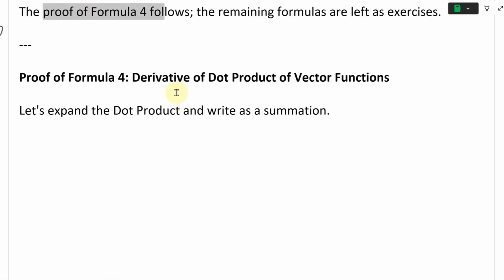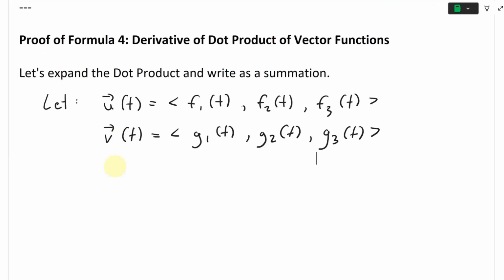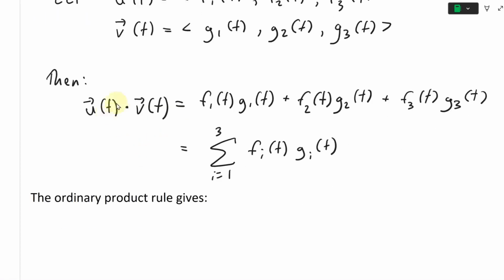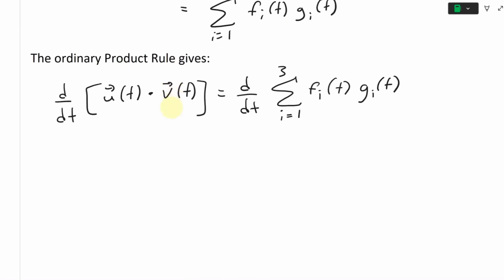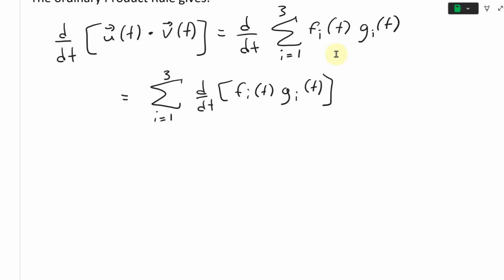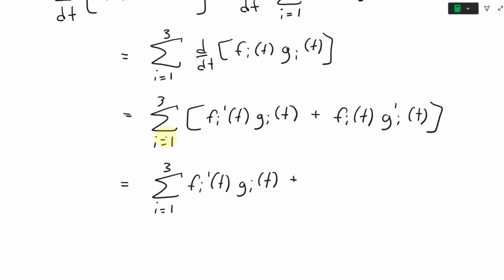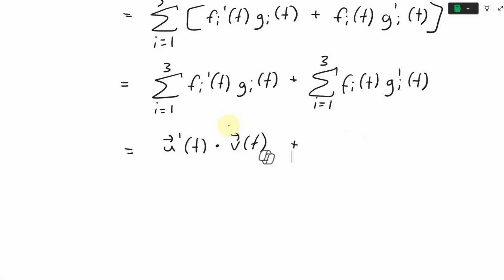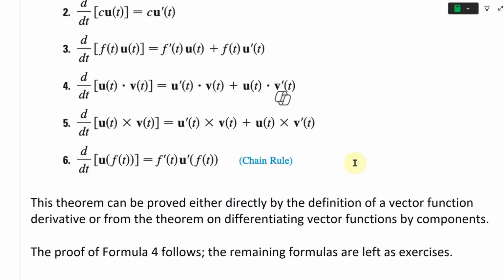Proof of Formula 4: Derivative of Dot Product of Vector Functions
In this video I derive the 4th differentiation rule for vector functions, which involves taking the derivative of the dot product between two vector functions and yields a similar result as the normal product rule for real-valued functions. I prove this by first expanding the dot product and writing it as a finite sum. Then, by applying summation rules and taking the corresponding product rule for real-valued functions of the summation series, we obtain our proof!

Timestamps:

- Proof of Formula 4: Expanding the dot product: 0:00
- Writing the dot product as a summation and applying the ordinary product rule: 1:54
- Dot product becomes the product rule of each term in the summation: 4:06
- Splitting into two summation equals Formula 4: 5:24